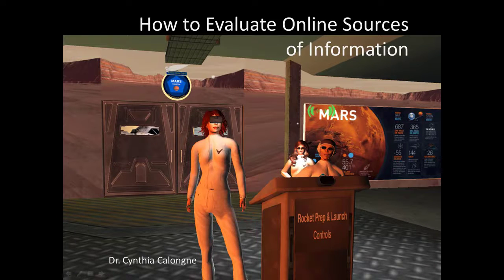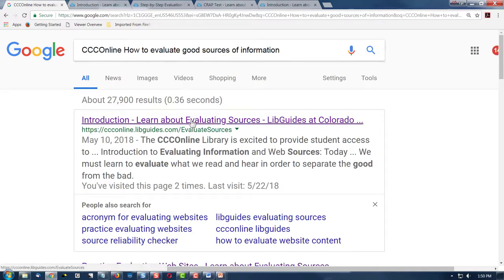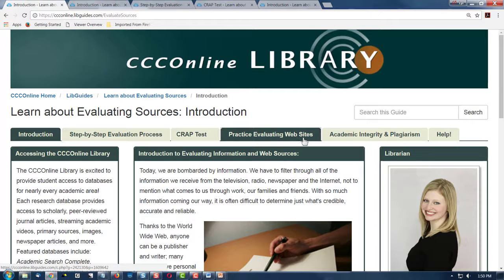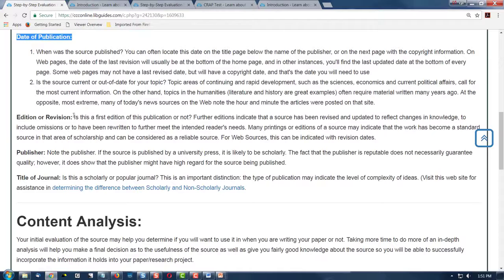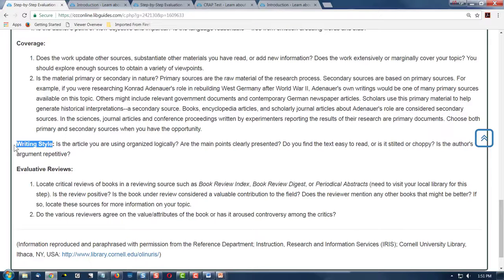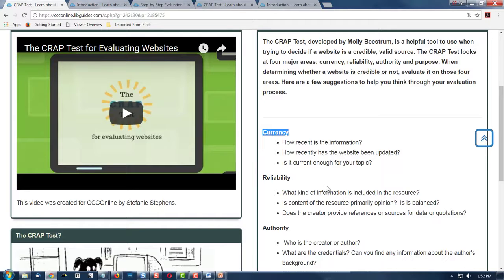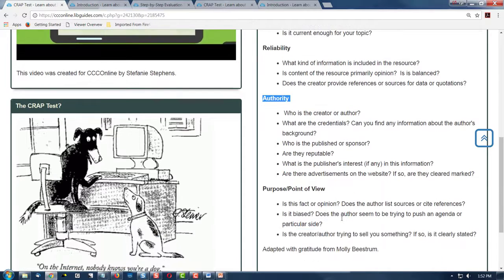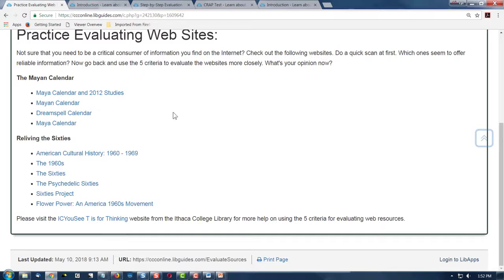How to Evaluate Online Sources of Information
Using your school's library, we look at different ways to evaluate online information. Featured in this video are a step-by-step evaluation process, the CRAP test by Molly Beestrum, and a site where you can practice your new skills.

This video is an Open Educational Resource (OER) and part of the Colorado Technology Literacy open course.

The opening image is by Dr. Cynthia Calongne from the new Mars space center at Virtual Harmony.